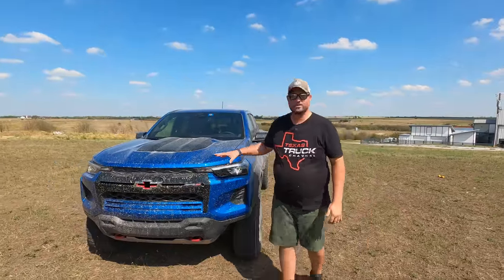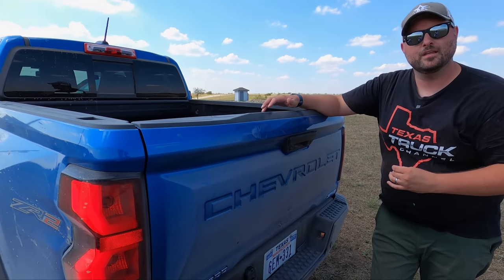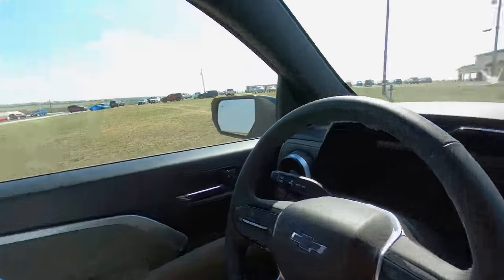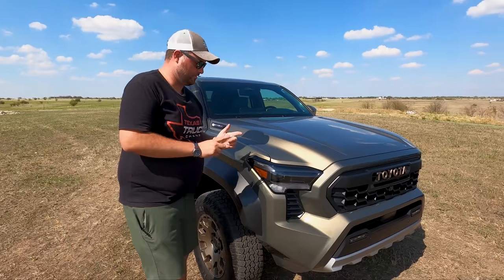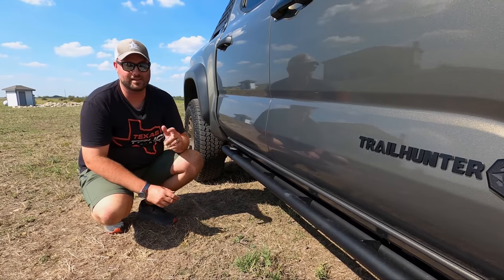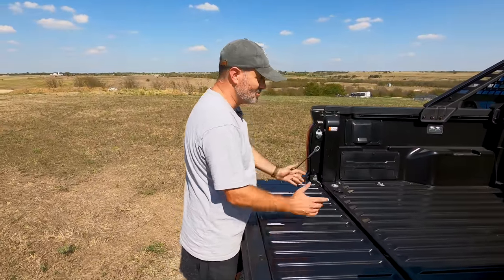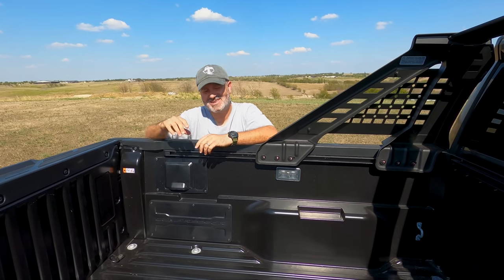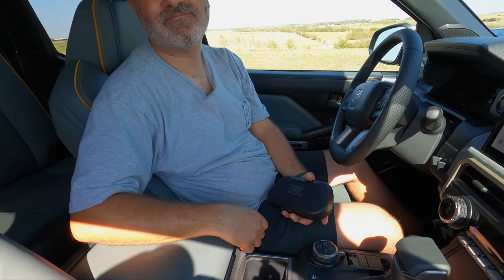Tacoma Trailhunter VS Colorado ZR2 - Which Is The Best Midsize Truck?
This week we compare the ALL NEW Toyota Tacoma Trailhunter to Chevrolet's Colorado ZR2 to see which is the better trail rig.